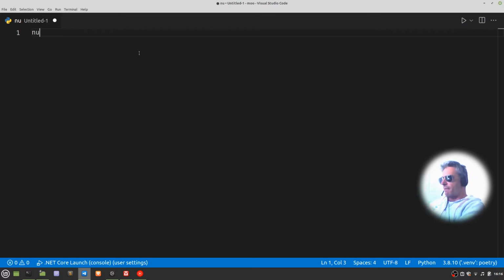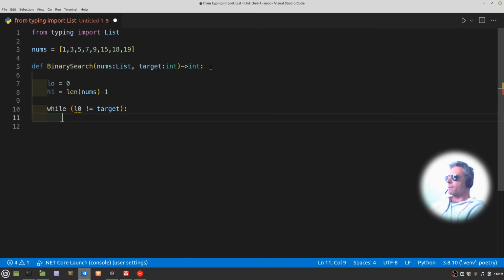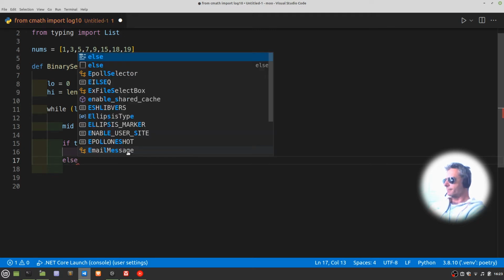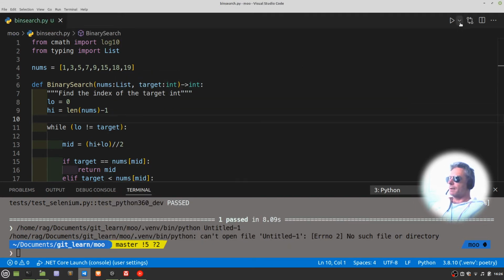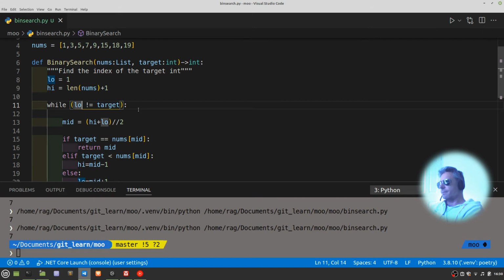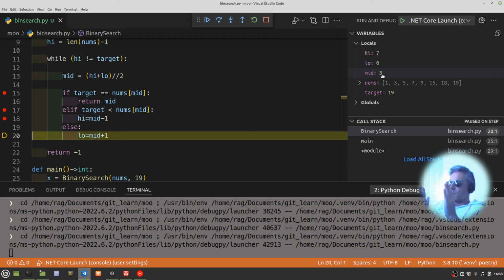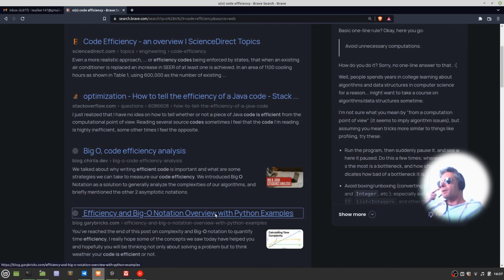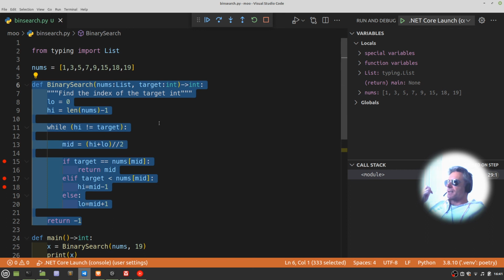Binary search algorithm - not using recursion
Can you write the binary search algorithm without using google or checking your notes? - No cheating!

"Binary search compares the target value to the middle element of the array. If they are not equal, the half in which the target cannot lie is eliminated and the search continues on the remaining half, again taking the middle element to compare to the target value, and repeating this until the target value is found. If the search ends with the remaining half being empty, the target is not in the array."

Support Maksim, aka Code Monkey King

You can buy bitcoin here 👍👍👍
+ get $10 in BTC when you join Swan !!